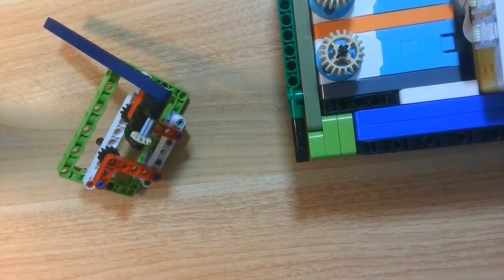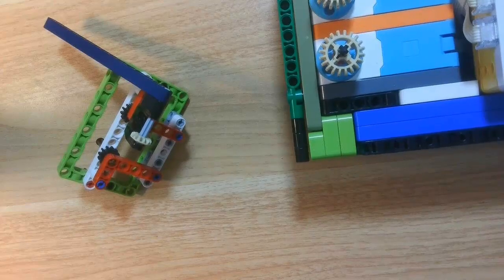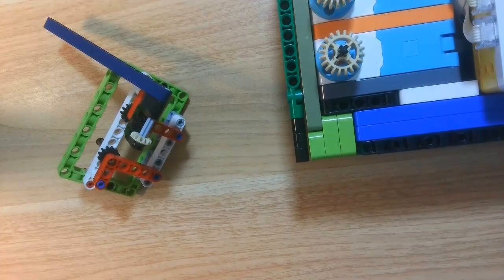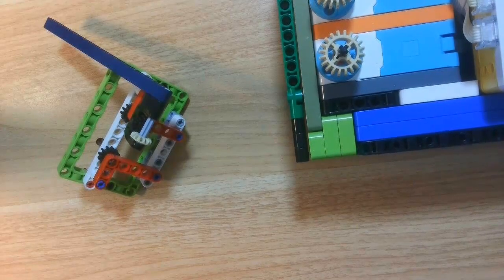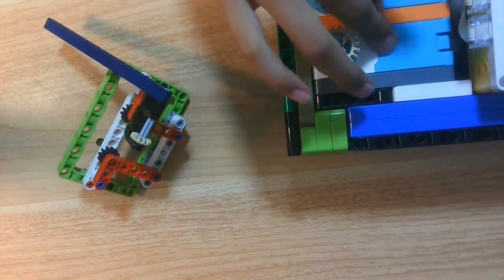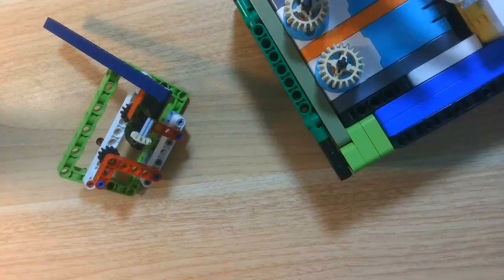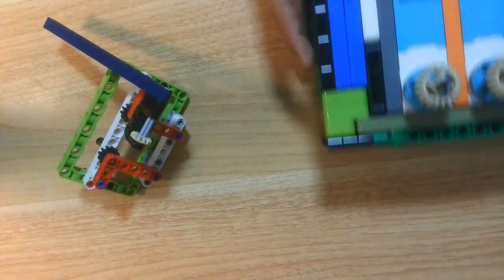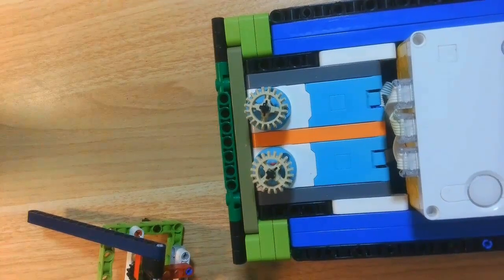Day One Special - Robot and Attachment Design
For the next five days, I will be showing designs that the champion of the UK nationals this year and I have designed. The normal 15 day challenge will resume after.!

This robot requires parts from the SPIKE PRIME Extension kit (45680) and external parts!